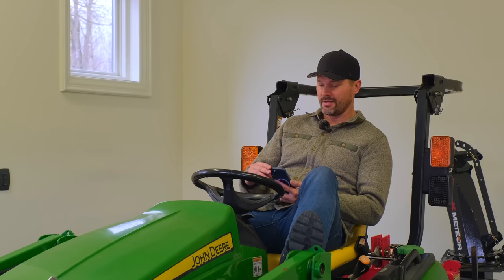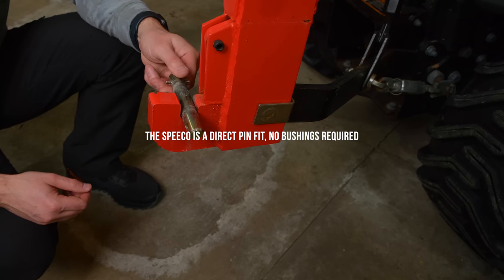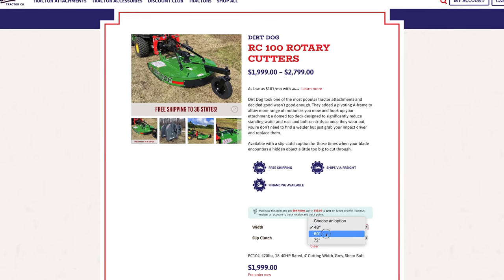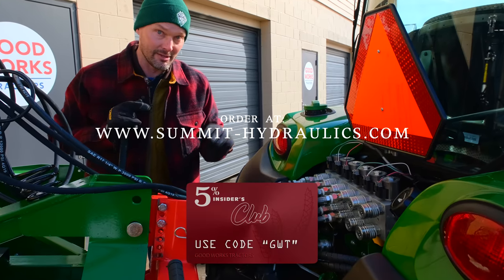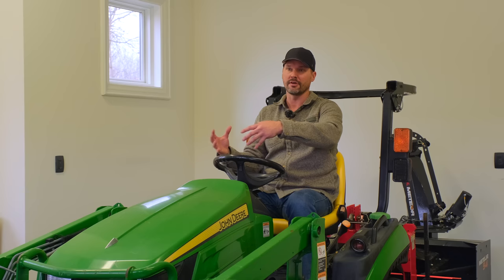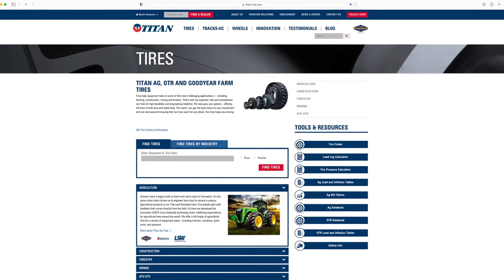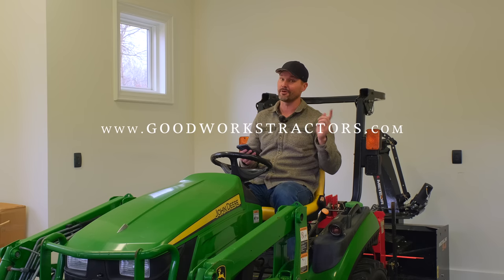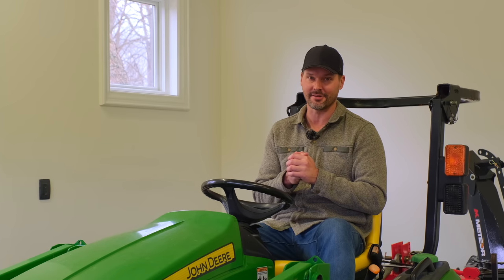YOU'RE WRONG! TRACTOR MISCONCEPTIONS THAT COULD COST YA! 🤯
Sometimes YouTube comments are really helpful. Other times... We're here to respond to some of the common themes we see in the comments of our videos, and to try to correct what we see as bad thinking. Of course, we're just one more opinion in the mix, so in the end everyone decides for themselves!